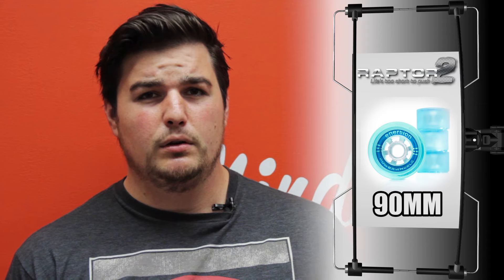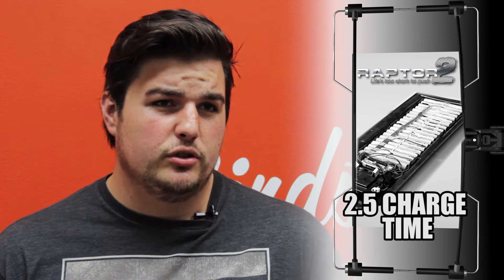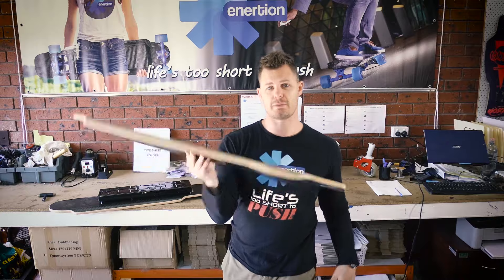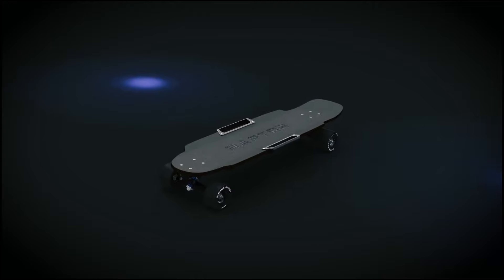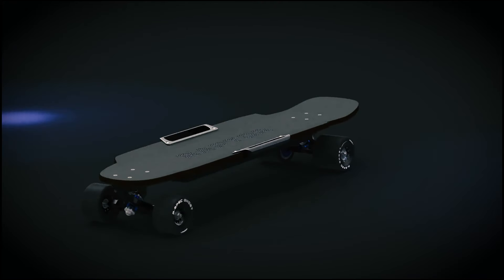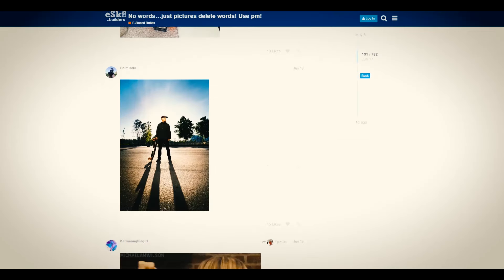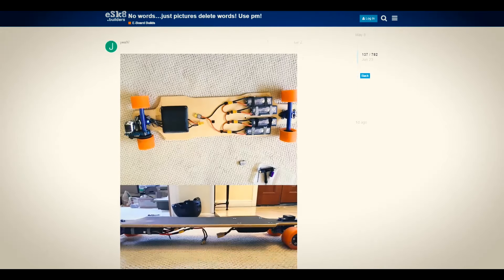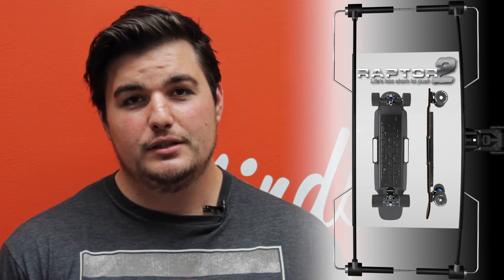The Most Powerful Direct Drive Electric Skateboard - RAPTOR 2! | The Gadget Show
Introducing the Raptor 2. The world's most powerful direct drive electric skateboard. Featuring 28mph top speed & Over 25-mile range.